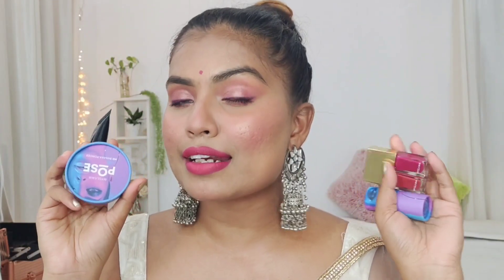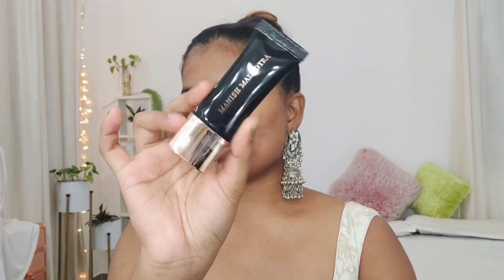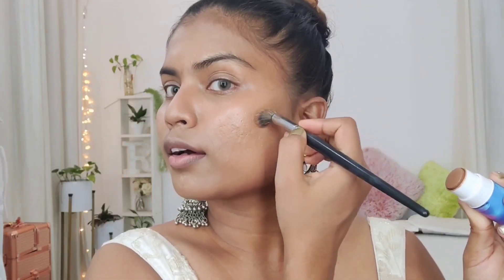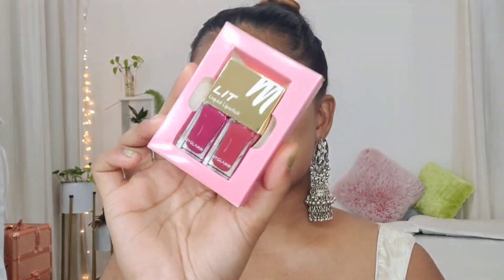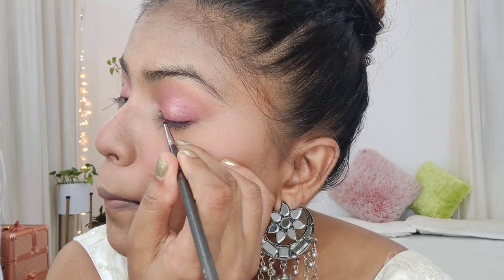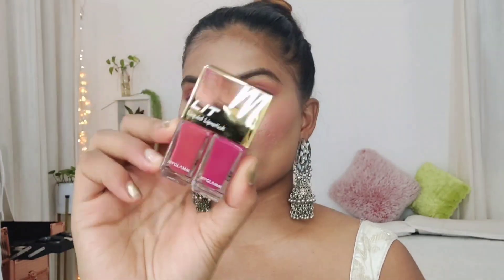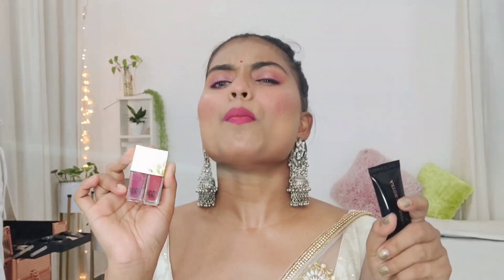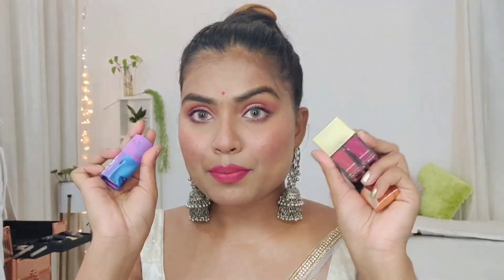Brown girl minimal Indian festive makeup look for beginners | 4 products makeup for Raksha Bandhan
Hi my loves welcome back to my channel,back with a minimal indian makeup look which perfect for the festival coming and is very beginner friendly.created this beautiful glam look using only 4 products.hope you all will like it

products :
 my glamm
Manish Malhotra face and body highlighter
pose HD foundation shade : golden honey and walnut
pose HD Banana powder
lit liquid matte lipstick shade : funny gurl

tools :
pac brushes in eye squad series
wet n wild foundation & powder brush

wearing
saree : made it from scratch (video is available on my channel)
blouse : made it from scratch
earrings : Amazon

If you guys are interested to learn more  hairstyle , other videos then please check my channel I have Posted many videos on different hairstyle

Comment for more videos , suggestions, recommendation, request and other reason I'll reply you.

I do videos on : hairstyle ,makeup and fashion content

Thankyou so much for supporting and so much of love. I'll see you in my next video. Till then bye and ii love you all

If you are reading this write "happy hairs" in the comments 😘😘😍